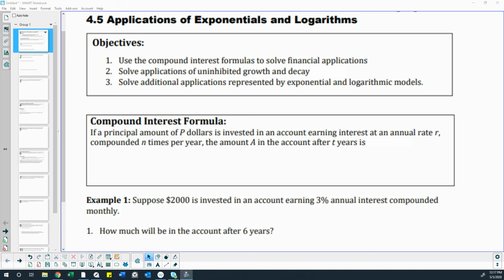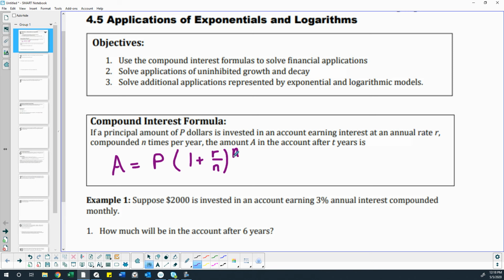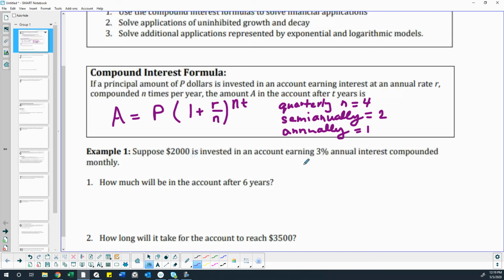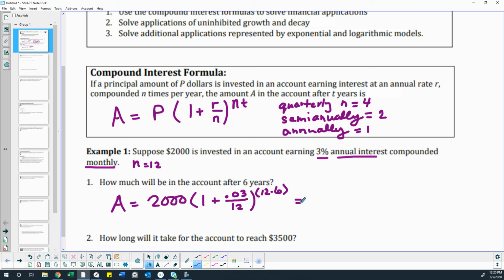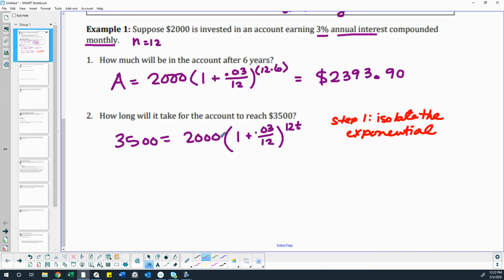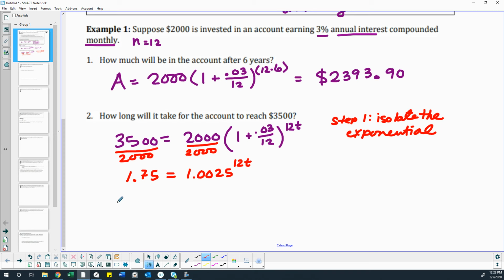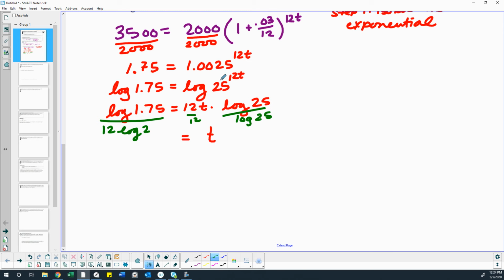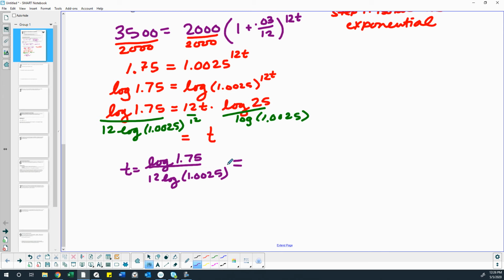College Algebra 4.5 Video 1 Compounded interest